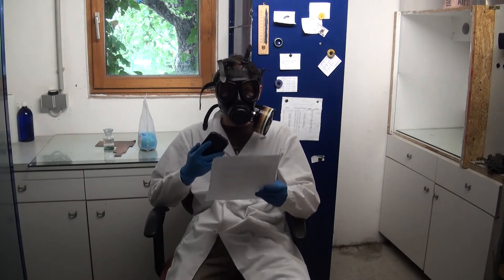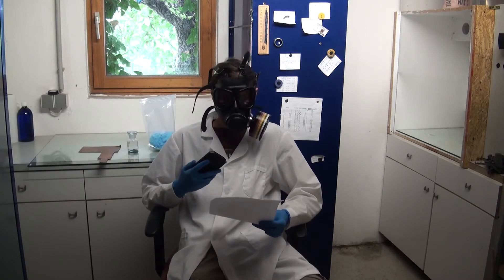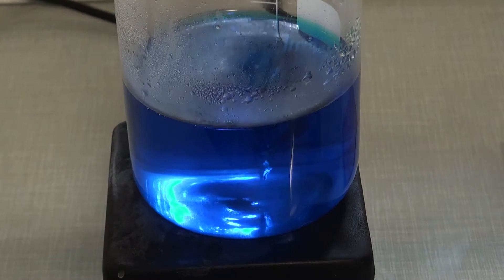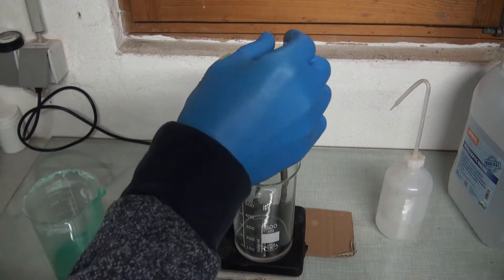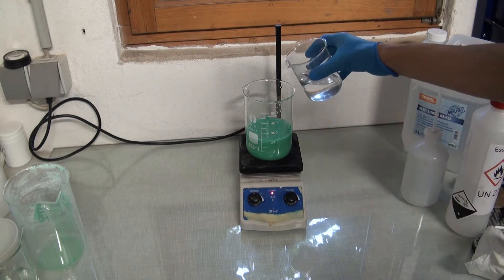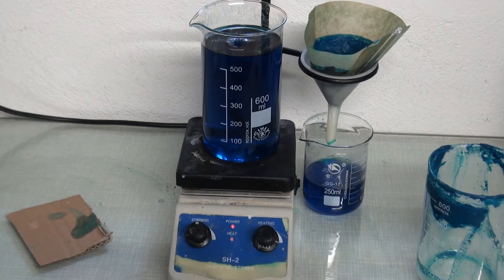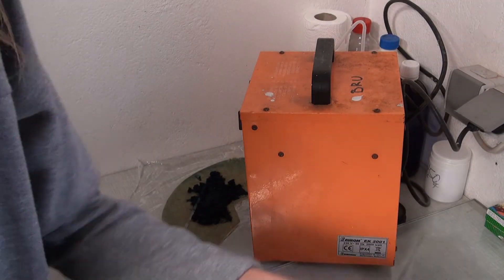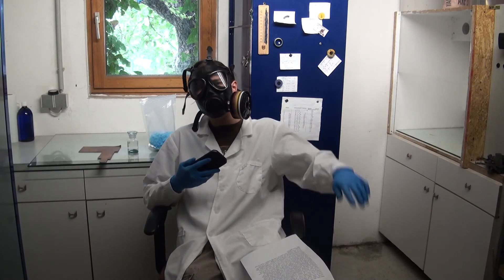Preparation of copper acetate from copper sulfate